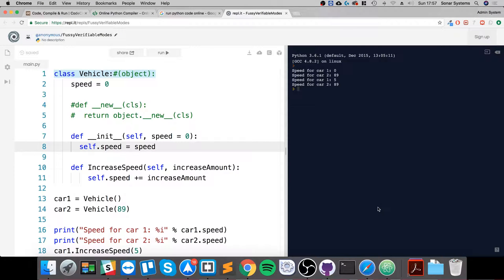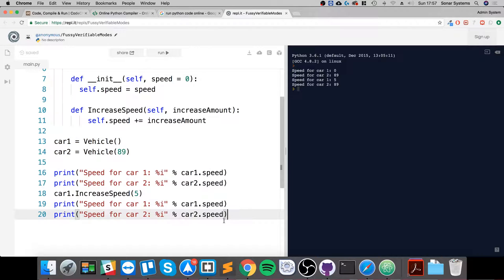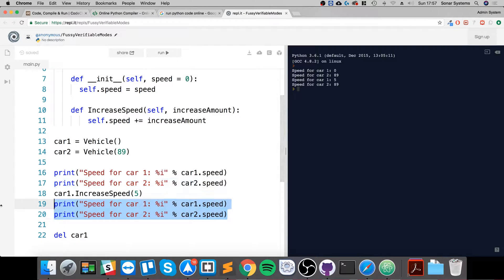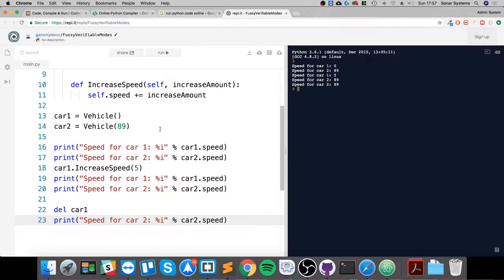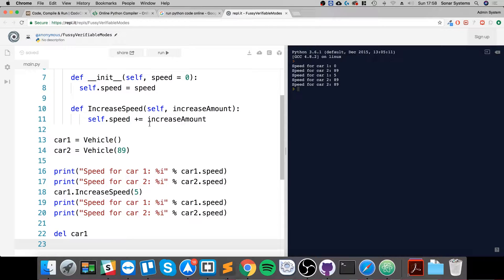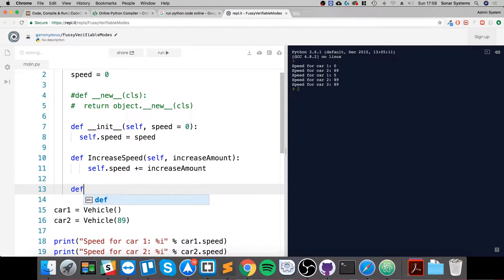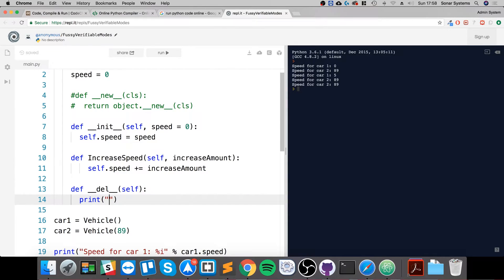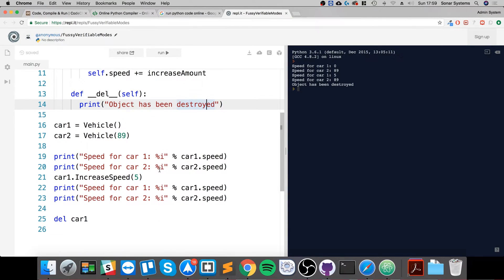Destroying Objects - Python Programming